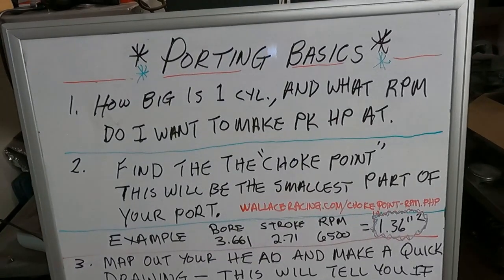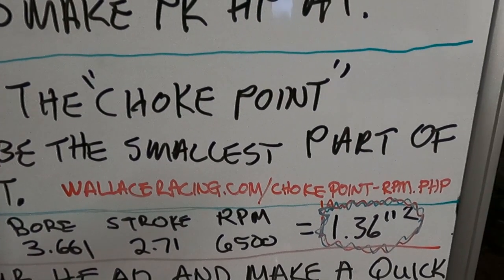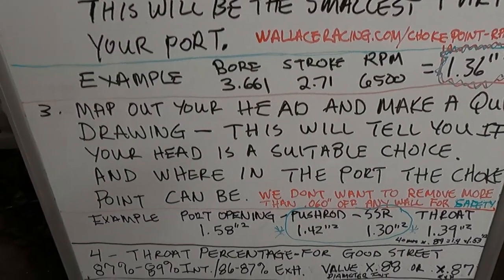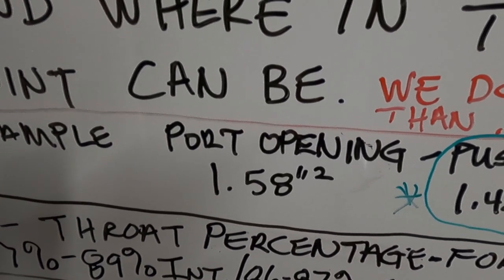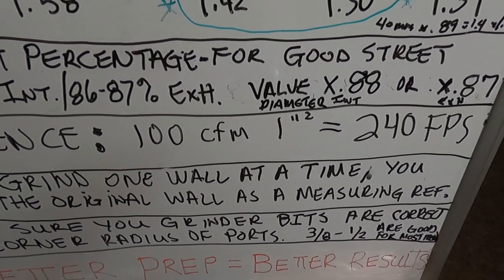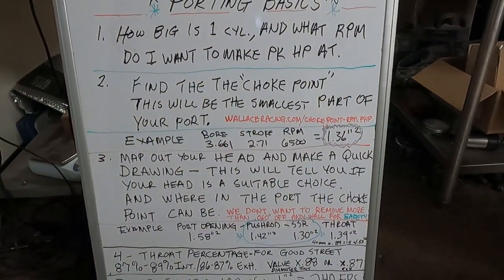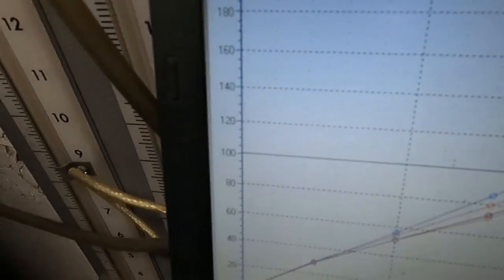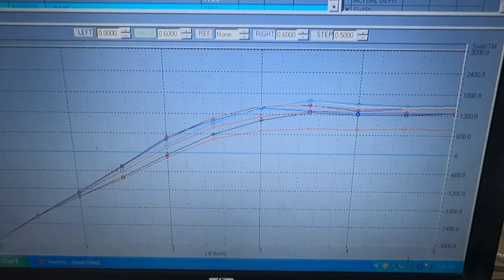Cast Iron Head Porting Part 2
Some good info on getting started with your porting project and some in depth info on the 2.8l Ford V6 project.